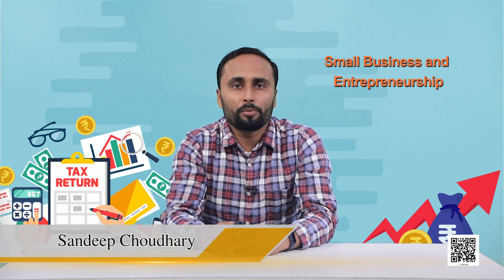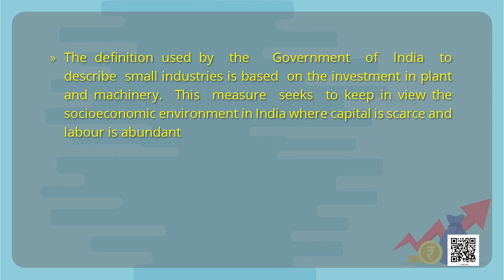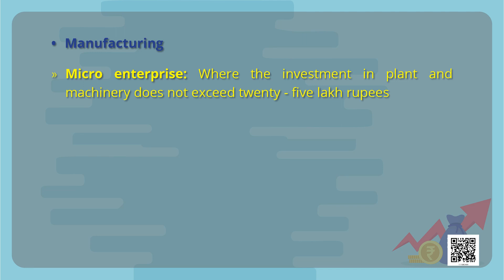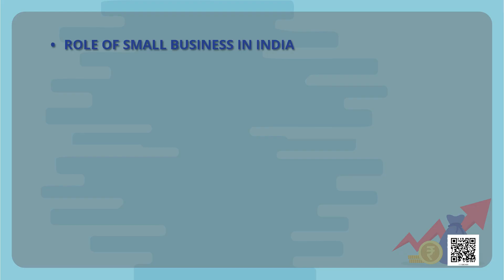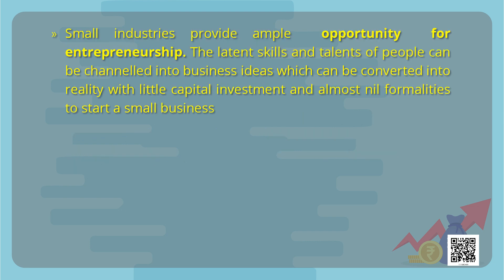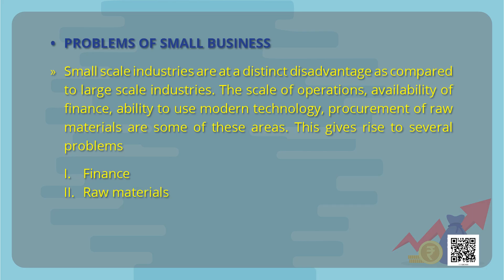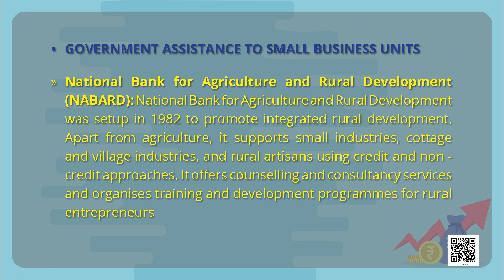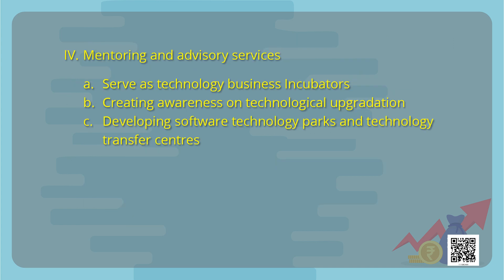Class 11. Business Studies: Chapter 9. Small Business and Entrepreneurship (Episode 1)